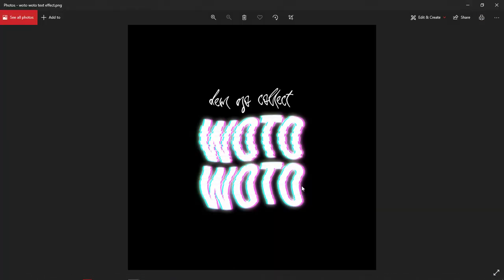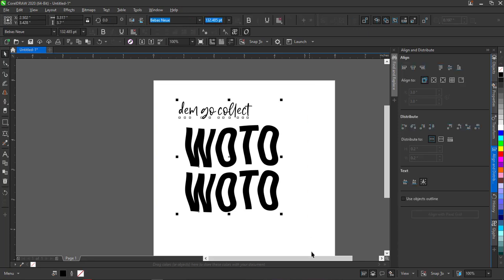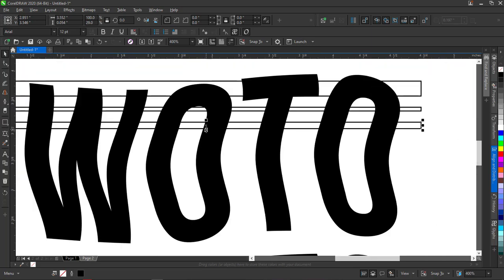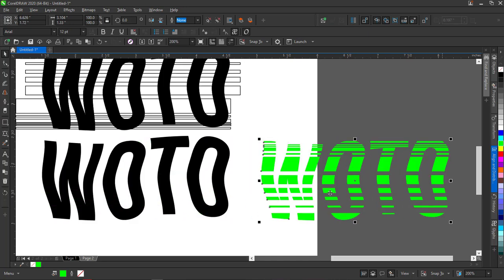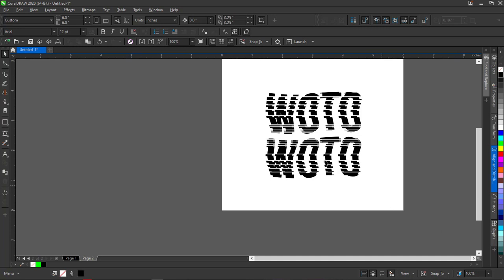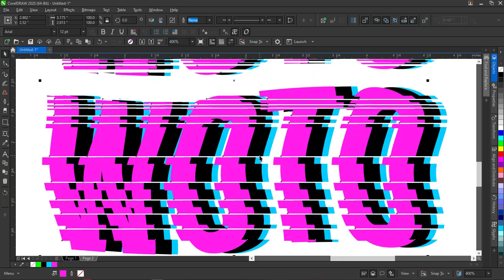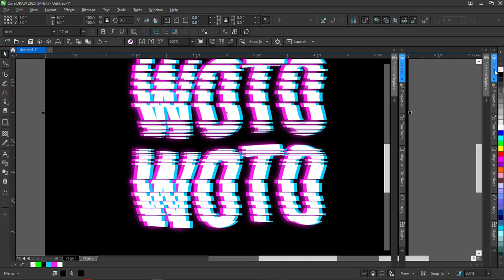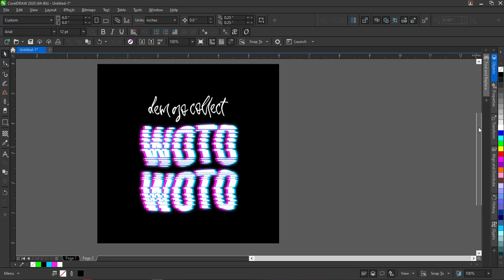CUSTOM TEXT EFFECT IN CORELDRAW (GLITCH TEXT EFFECT)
This video gives a breakkdown on the process of creating a custom glitch text effect in coreldraw.